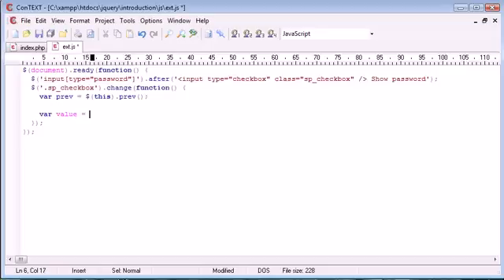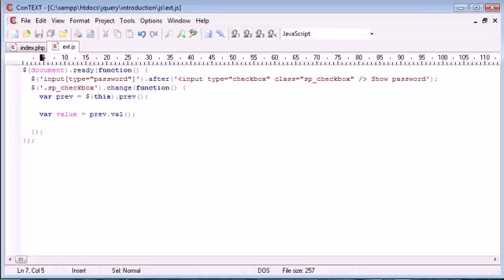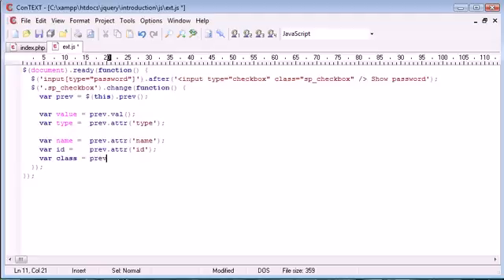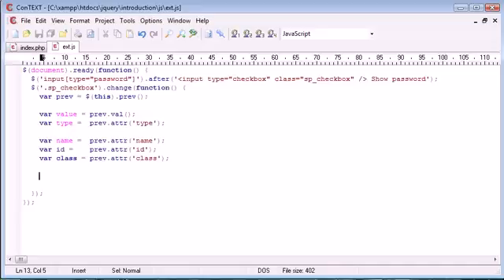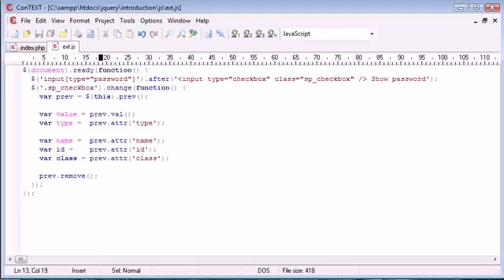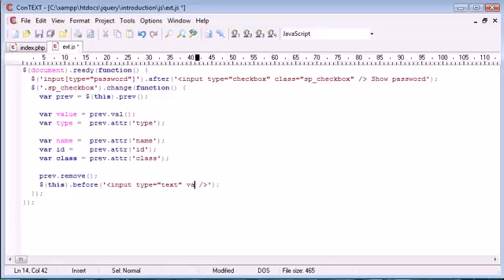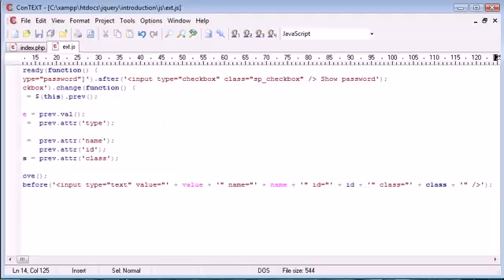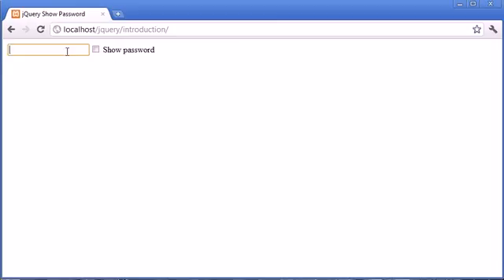jQuery Tutorial 197 Show hide password in field YouTube